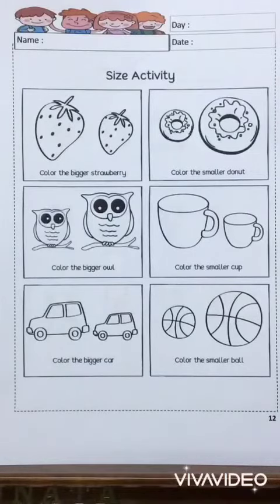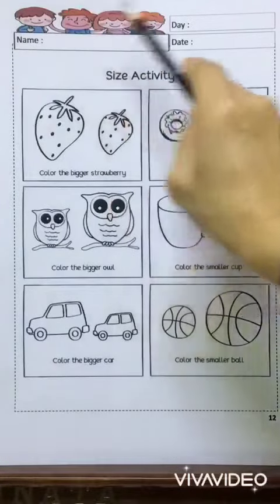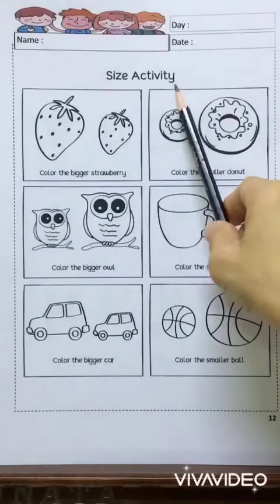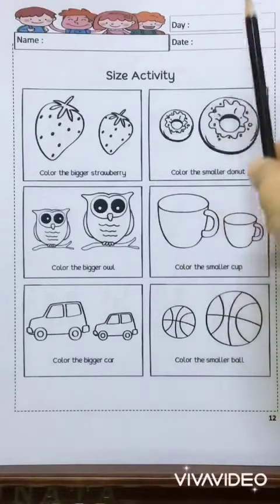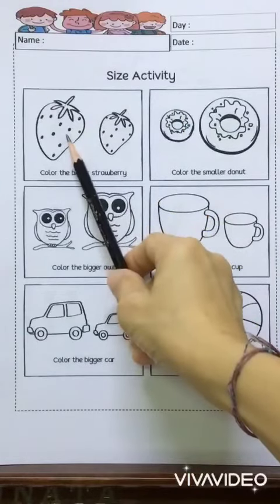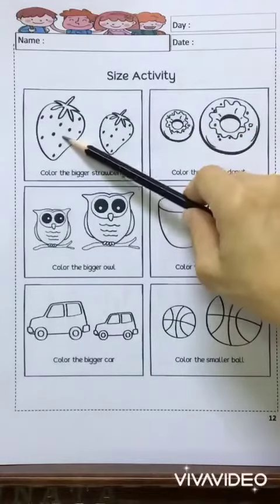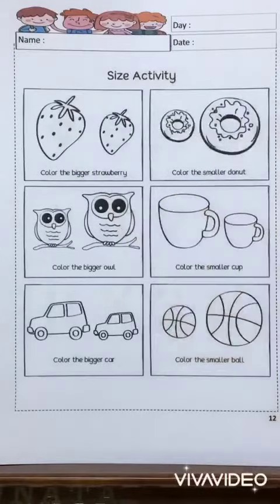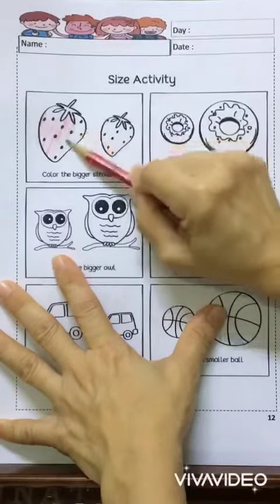08072020 Dragonfly Kulim & NT Year 4 Happy With Math Part 3